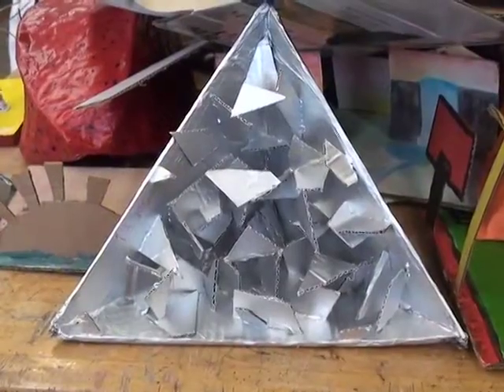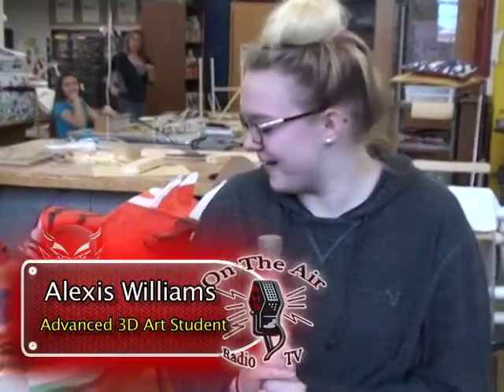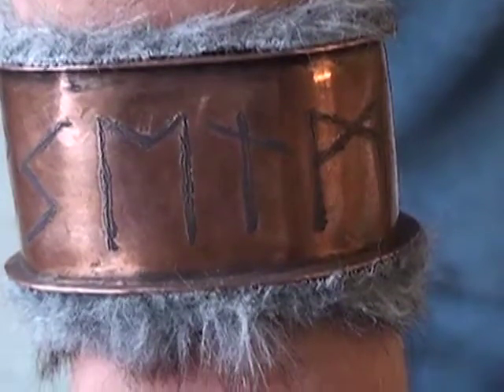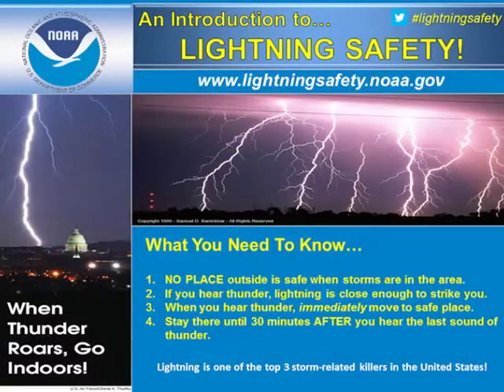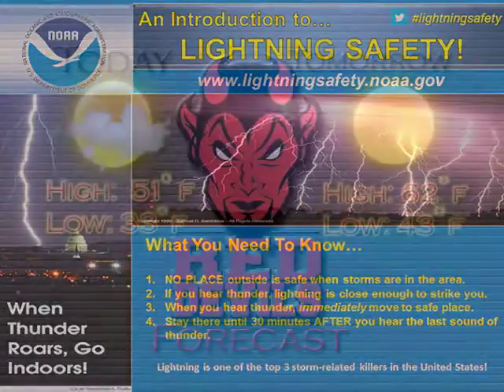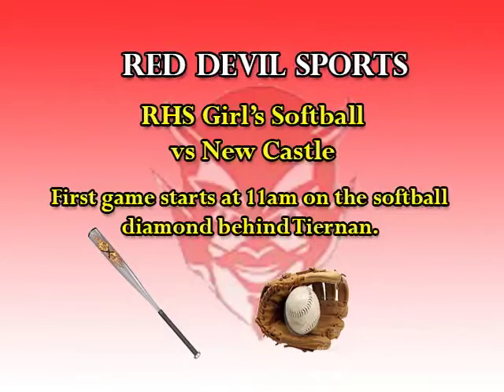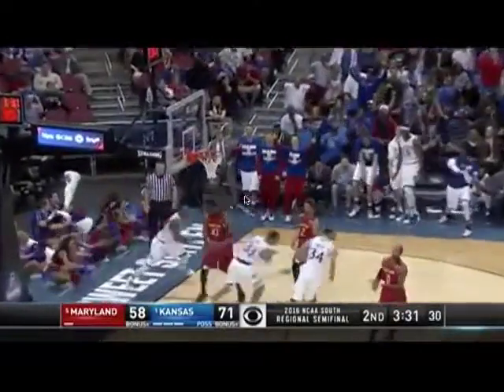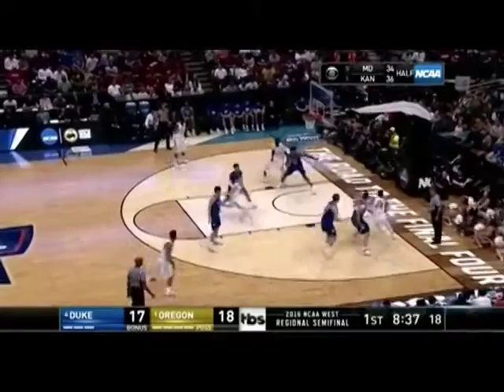OTA 3 25 16 Final